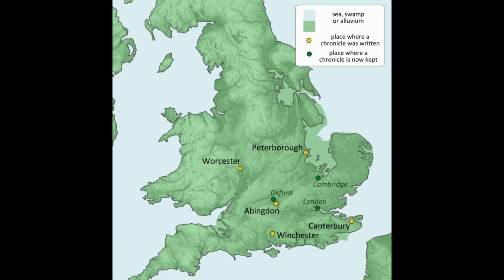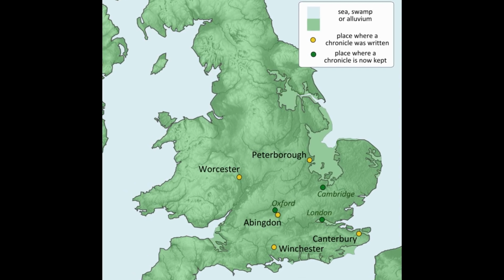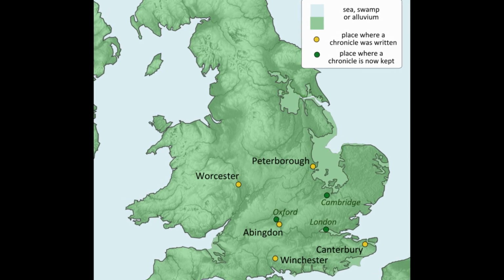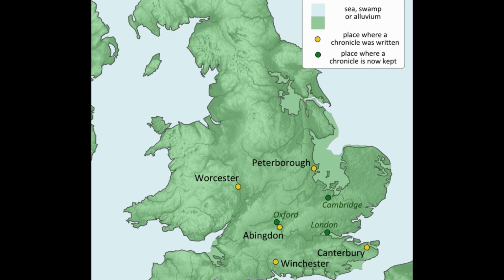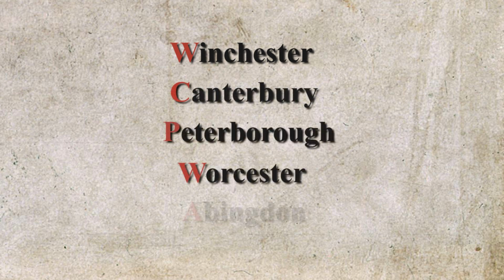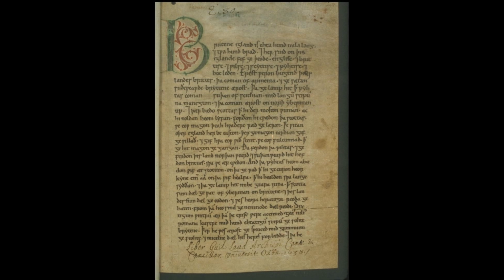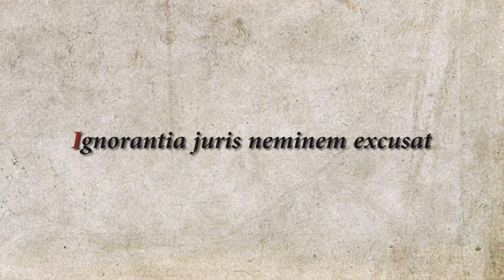At the edge of the world - Episode 4: c 700 to c 1087: Chronicles and law codes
Written and presented by Robert Smith, Chairman of the Manorial Society of Great Britain

Outlining the Anglo-Saxon background: the Romans evacuated Britannia at the end of the fourth century because Rome was under threat from so-called barbarians, and the six and a half centuries until the arrival of William the Conqueror have traditionally been called the Dark Ages.   But how dark were they?   In fact, the Christian church survived and thrived in Rome, so that by the beginning of the seventh century, Christianity was re-established in south-east England and spread.

At the Edge of the World is a history of the peoples of the British Isles from the Fall of the Roman Empire in the West (AD410) to the death of King William the Conqueror (1087).